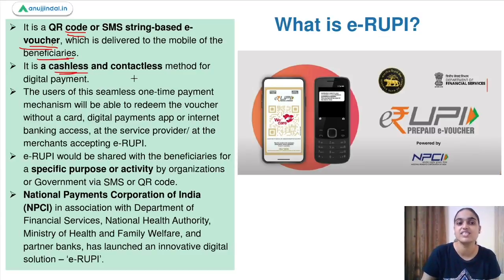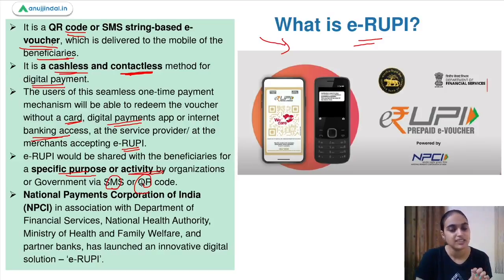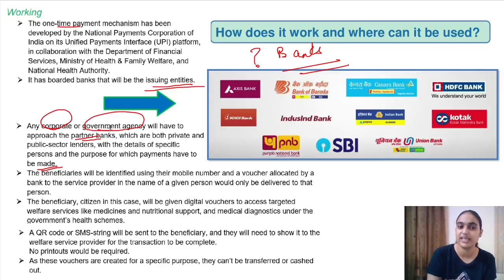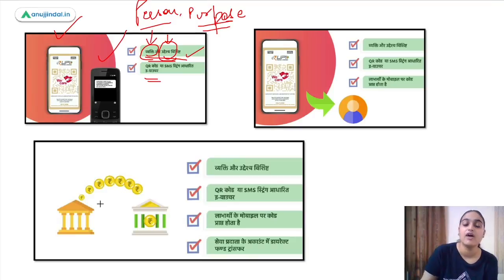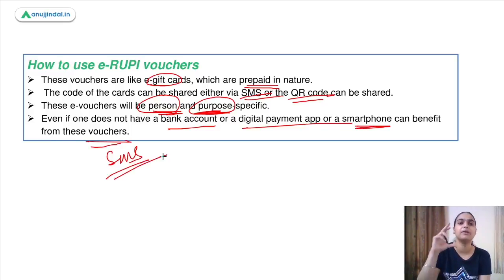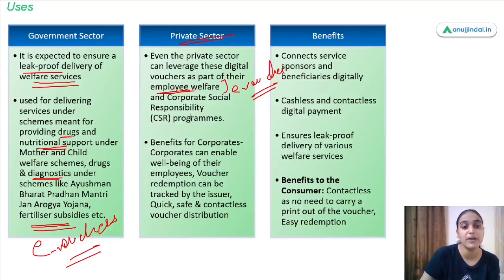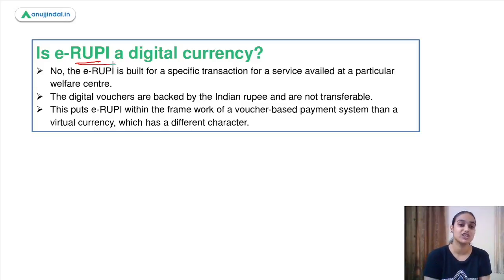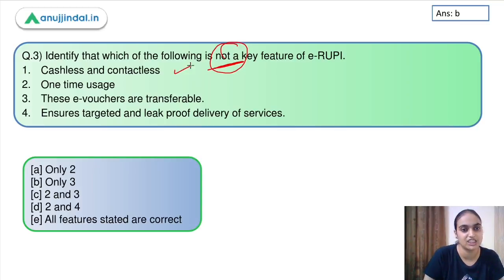RBI Grade B Current Affairs | Phase 2 | RBI247 | Special Session on e-RUPI |August Day 2|Tanvi Ma’am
In this session we will discuss about e-RUPI which is the new digital payment solution that has been launched. We will be discussing how is it going to work, what uses will it offer, what will be the benefits, how is it related to the central bank digital currency. We will also cover few questions which will help you assess if you have been able to properly understand the topic or not. So watch the complete session to learn more about this very topic.